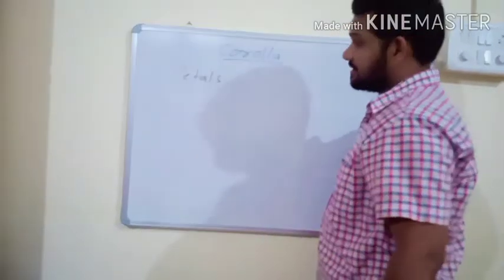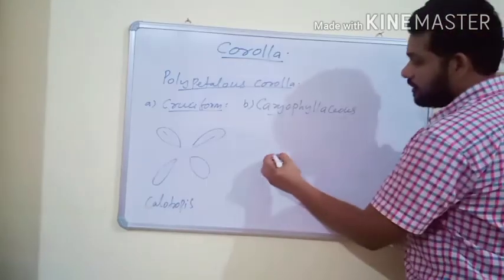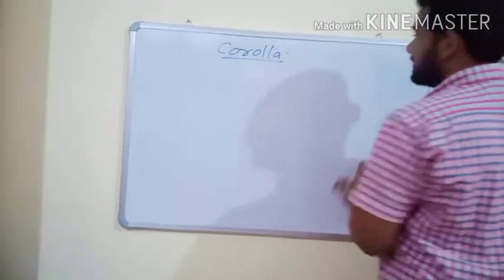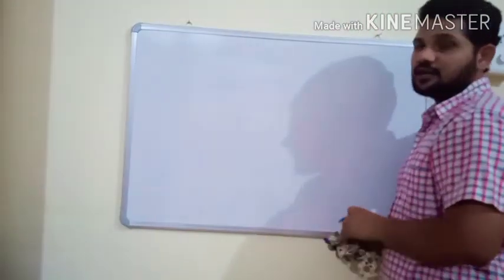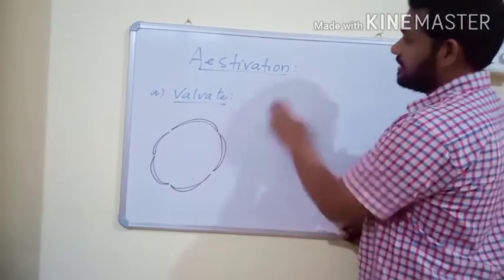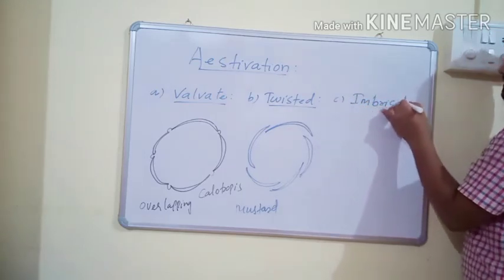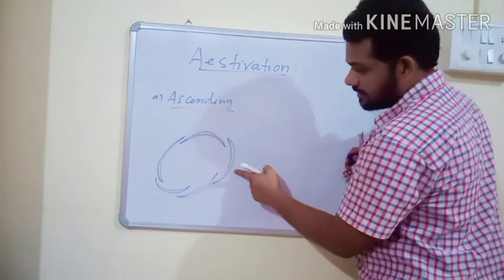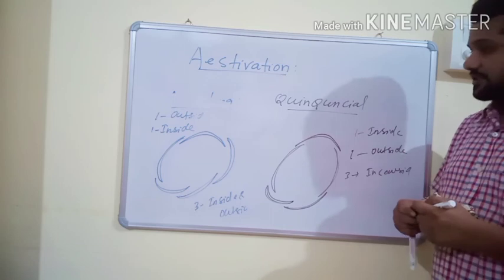Corolla and aestivation